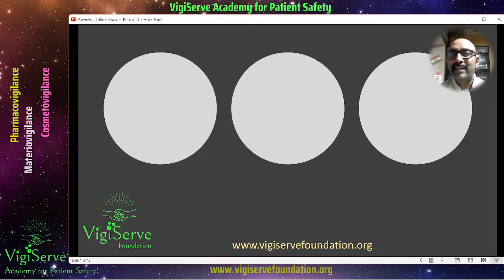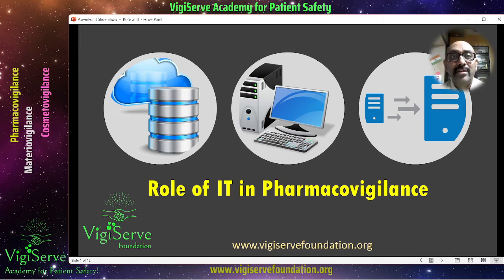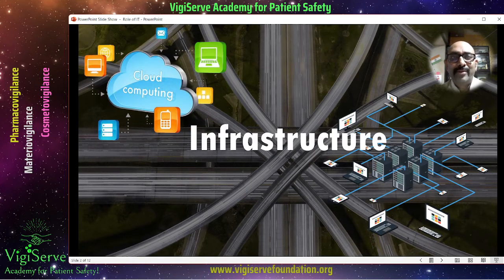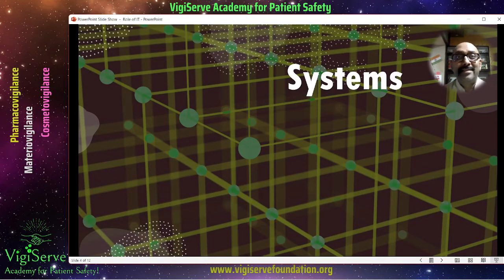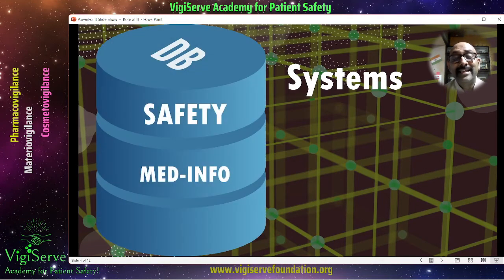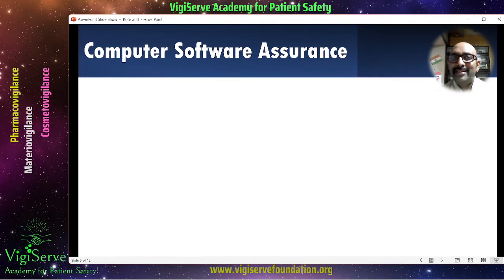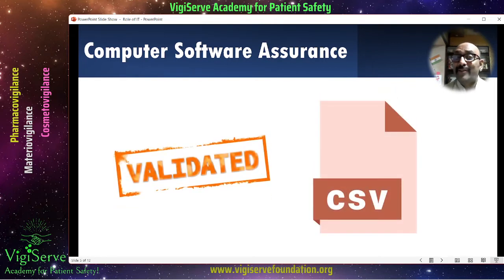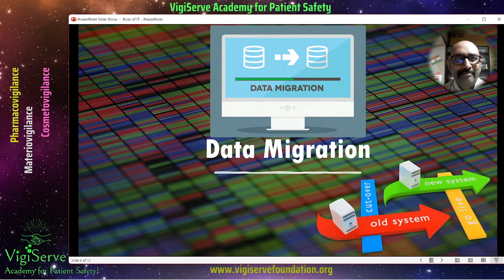The Role of IT in Pharmacovigilance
The Information Technology team plays a very important role in the smooth functioning of the Pharmacovigilance department